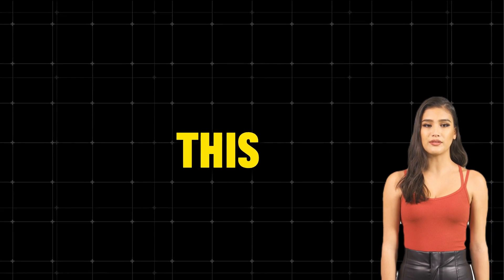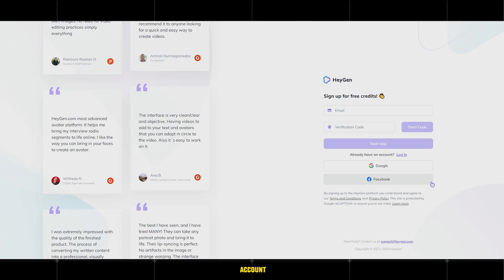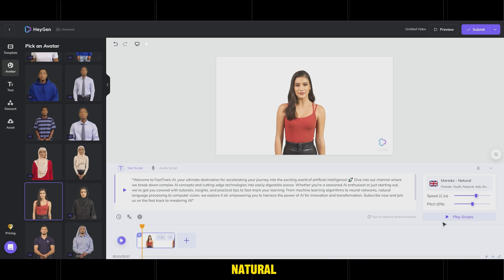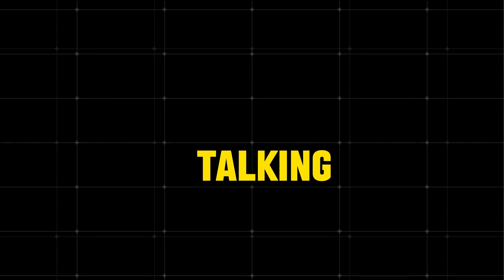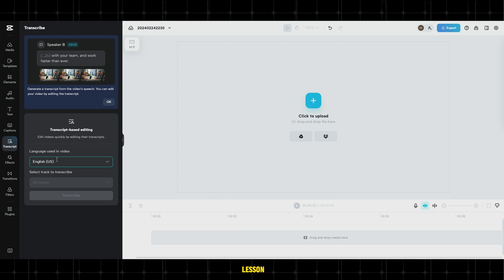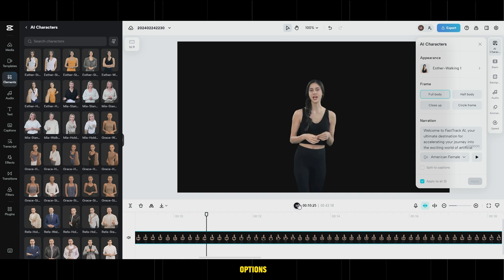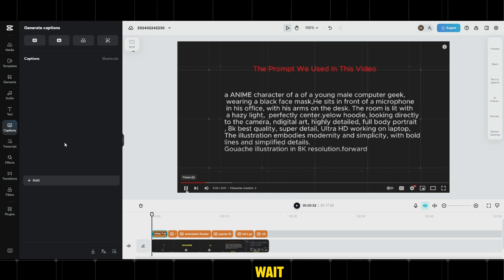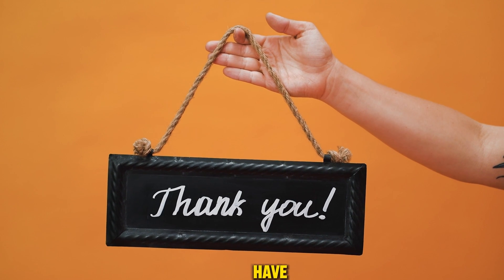HOW TO CREATE TALKING ANIMATED AVATR USING CAPCUT ! ( TEXT to VIDEO )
In this video, we present the process of creating animated characters that speak using the websites Heygen and CapCut. The process includes detailed steps for creating an animated avatar and making it speak with the same text found in the uploaded video.

First and foremost, we visited the Heygen website where we created the animated character and chose the appropriate avatar for the presentation. Then, we used the CapCut website to edit the video and make the animated character speak using the text available in the original video.

Next, we added the automatically generated translations from the original video using CapCut. We selected the animated character and linked it to the translated text to make it speak synchronously with the audio.

After completing the process, we exported the video and uploaded it for sharing with the audience.

reate free talking ai videos

00:00 introduction
00:38 Talking Animated Character creation  by heygen
02:01 Talking Animated Character creation  by Capcut
04:47 Talking Animated Character creation  by Capcut method 2
07:10 The Resulte